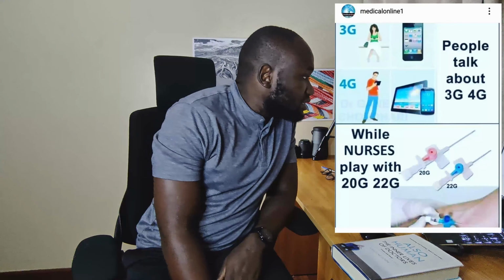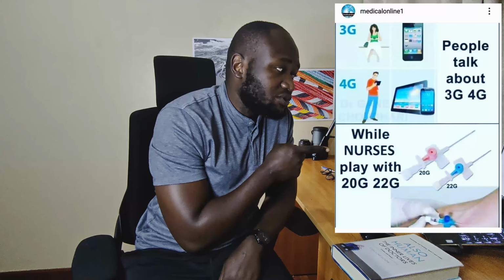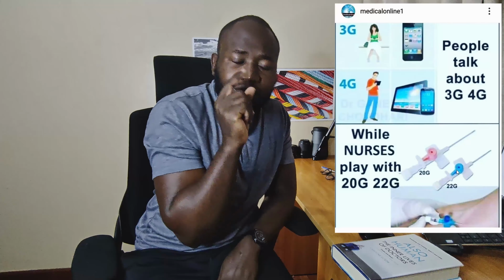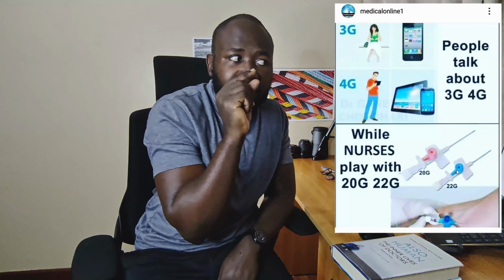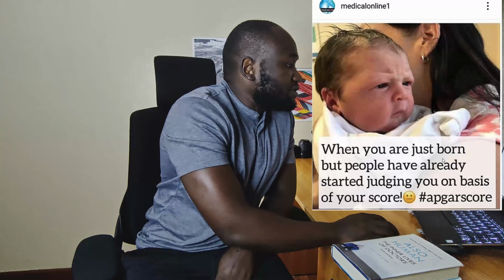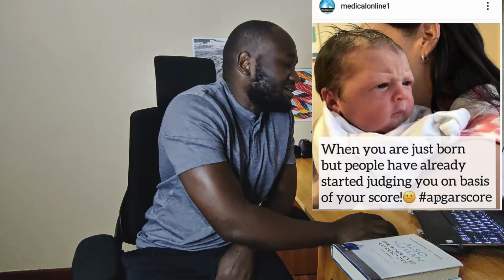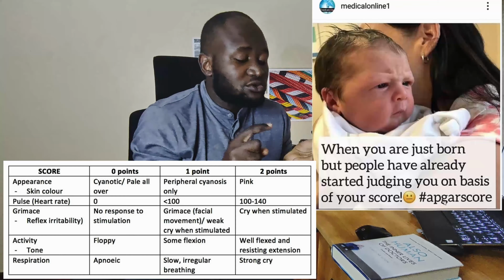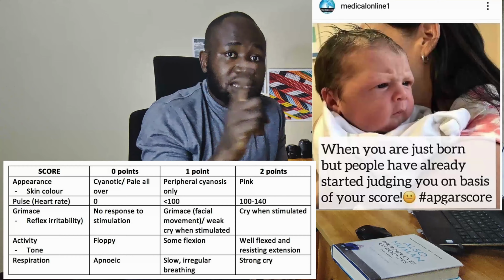MEME PATROL BY A MEDICAL DOCTOR- Part 2 of 2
Part 2 of 2 of the mem review. Have a blast